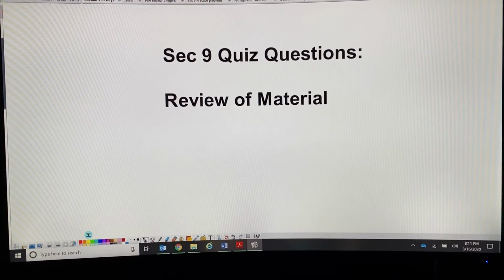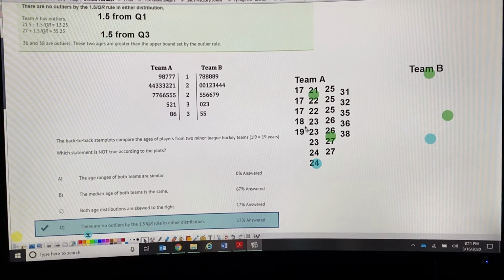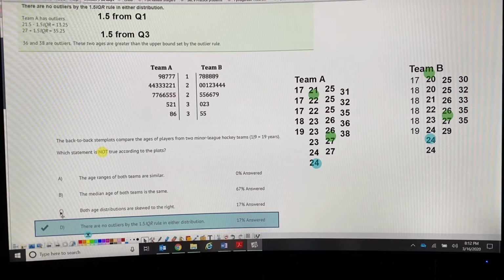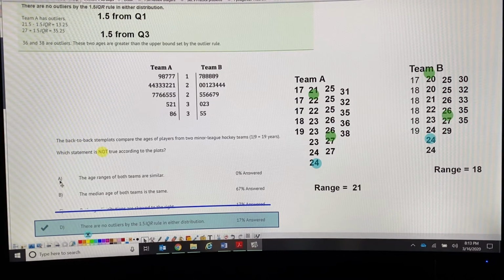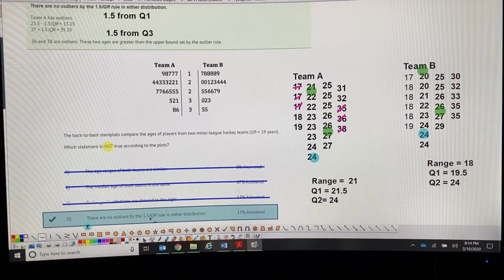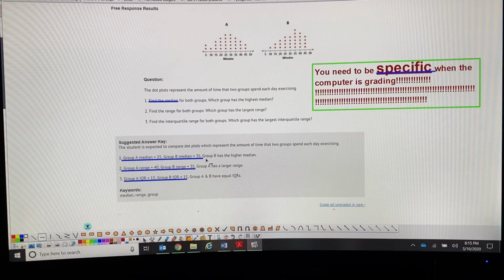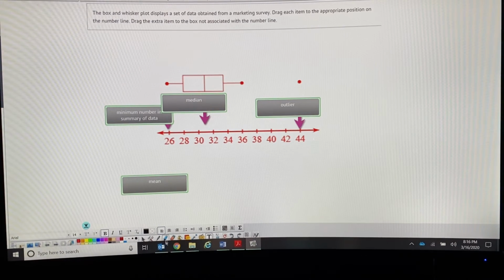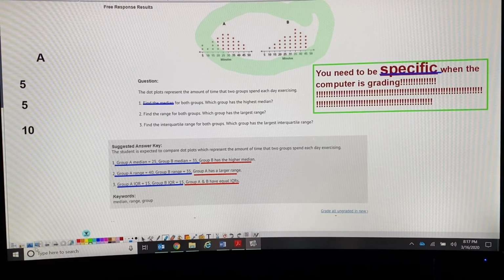Sec 9 quiz questions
Here are three questions some students struggled on from our sec 9 quiz.